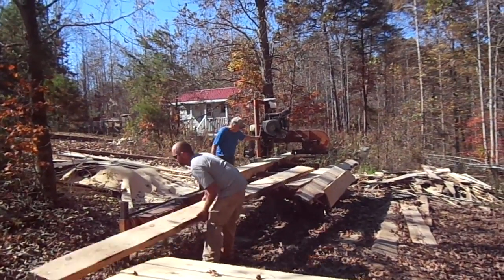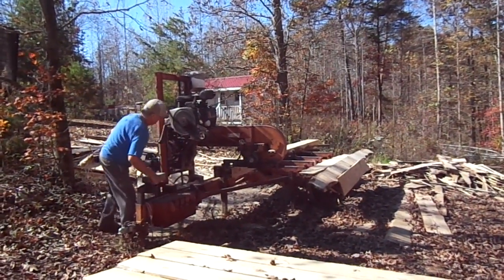LOGS TO LUMBER PART-2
we show how to make boards from logs we get for free